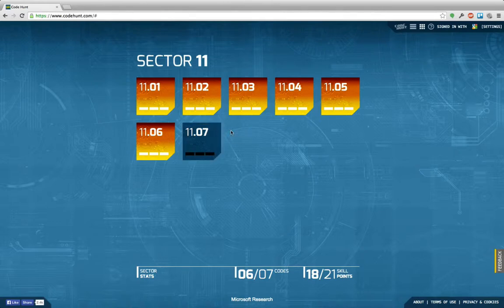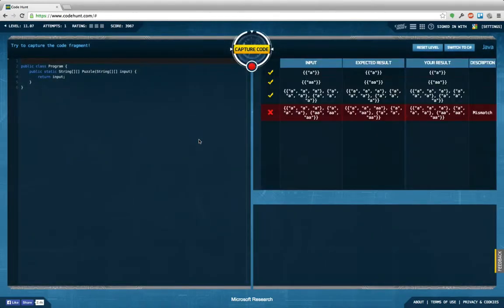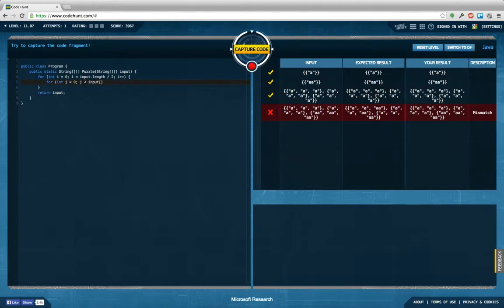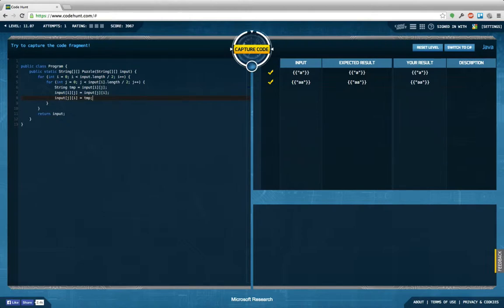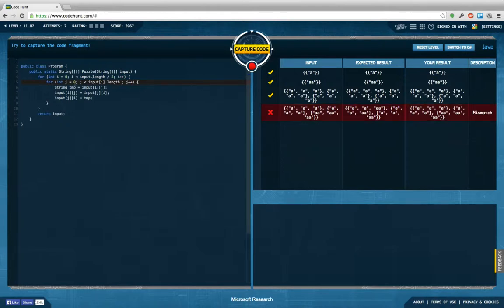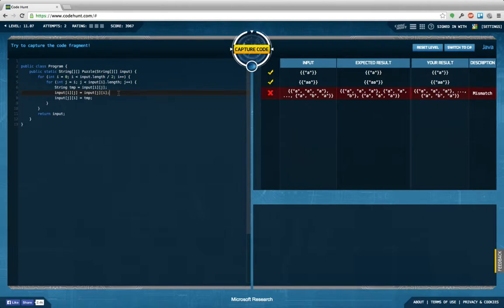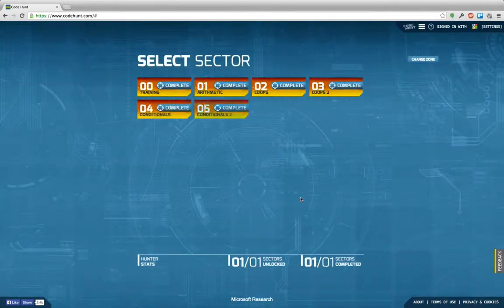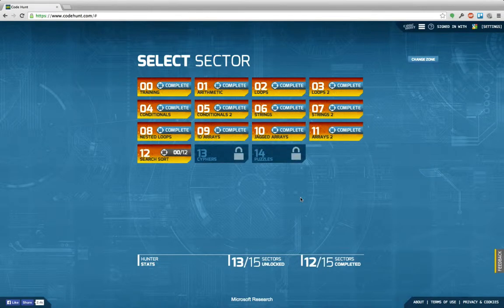[LD] Code Hunt #33 - Arrays 2 - 11.07 [blind] | Let's Develop Code Hunt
Section final! Understanding the problem is not equivalent to being able to code it... took me some time to figure out how to do it right. But I got it and on goes the CodeHunt!